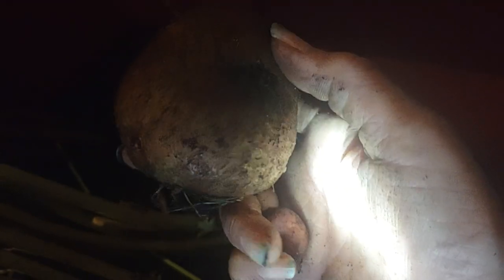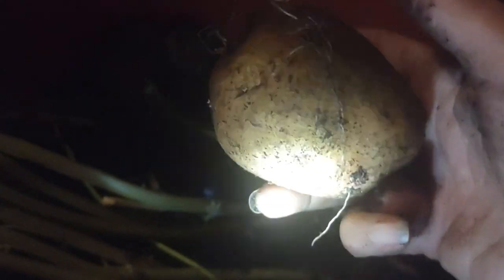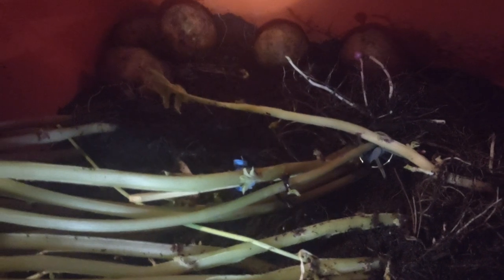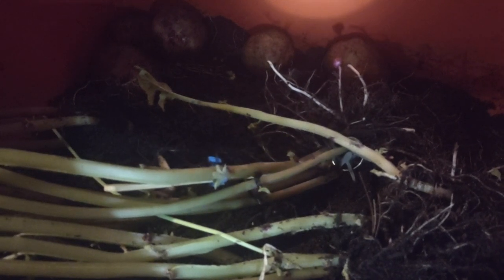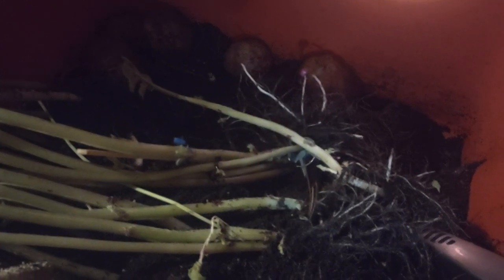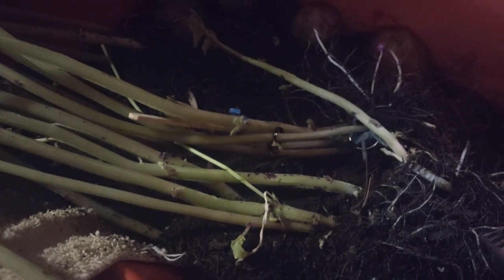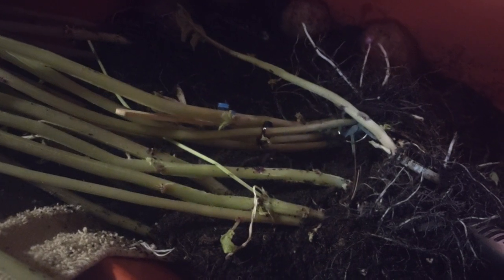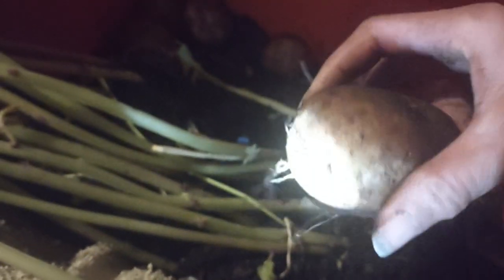a miracle from God 🙏 who gave me nine potatoes grown indoors.